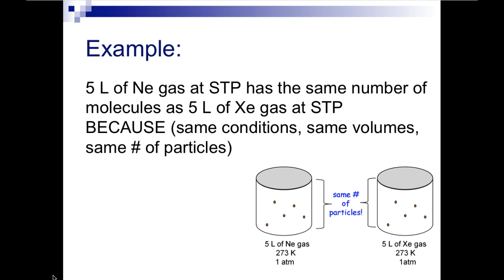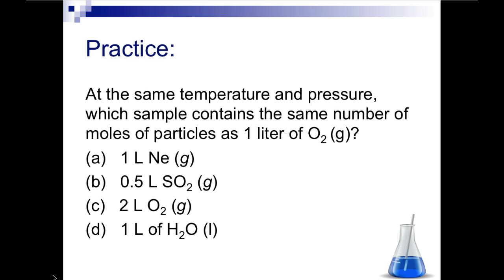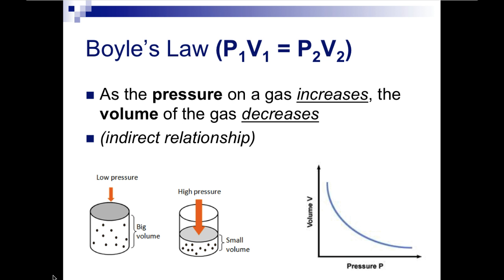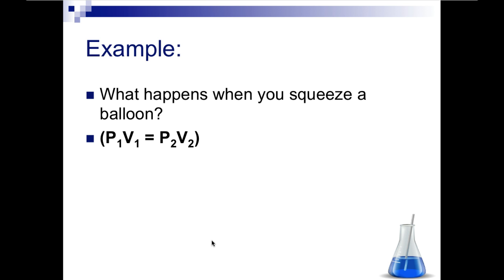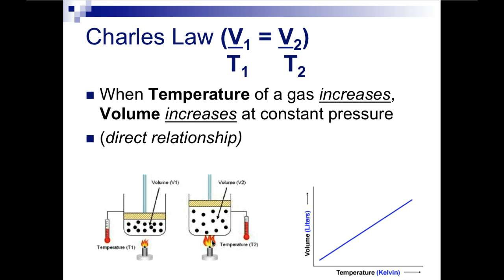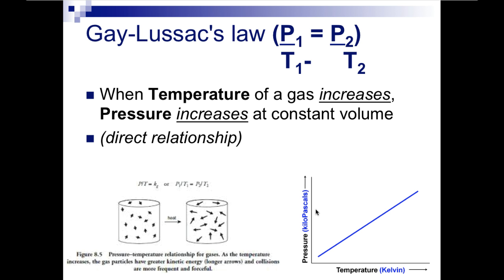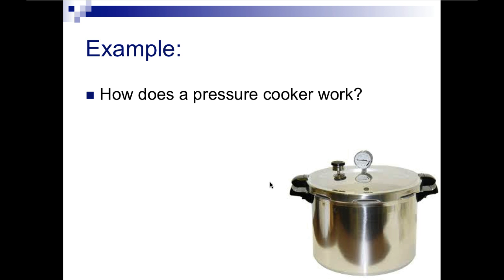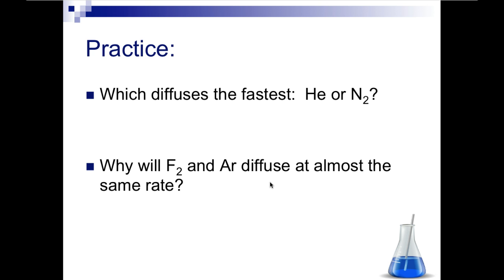Unit 12: Lesson 2